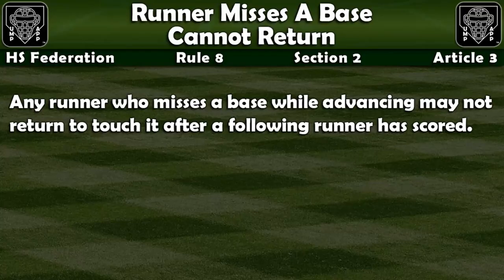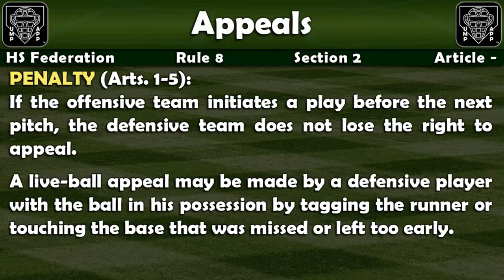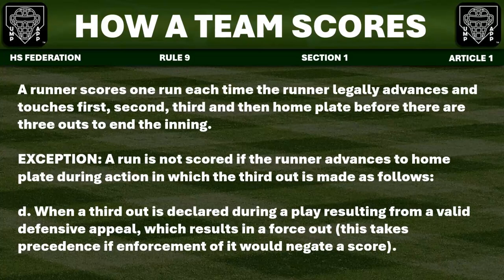3&2 Training Video 1.25